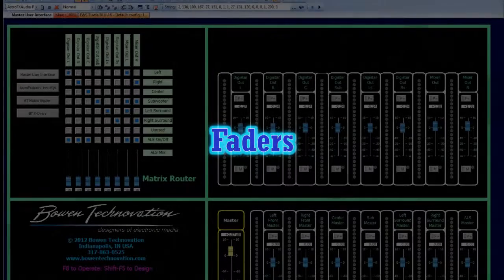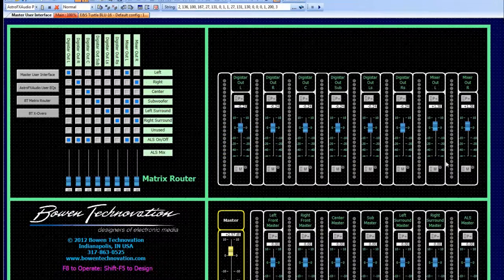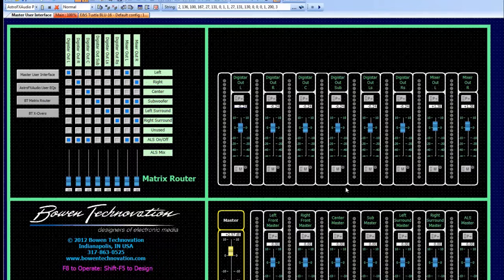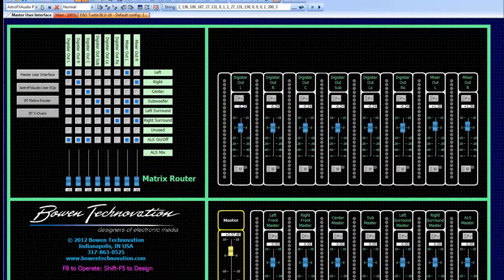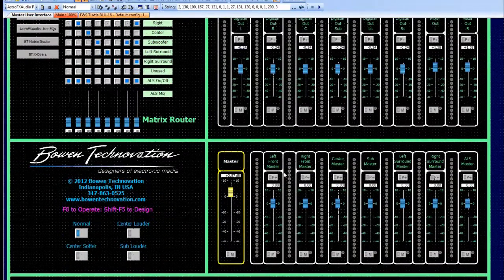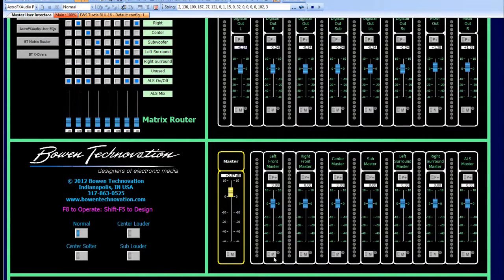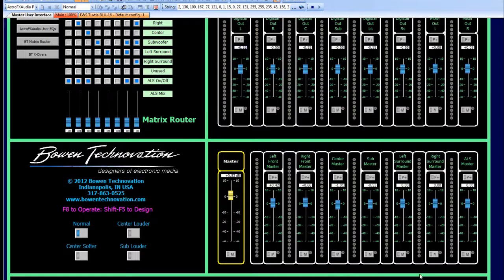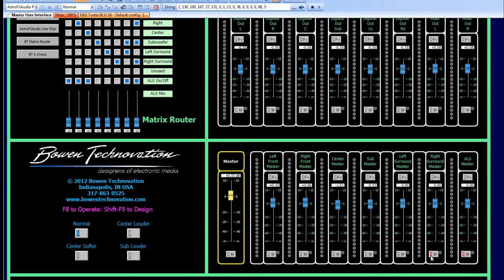AstroFXAudio Tutorial Faders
Instructional video on the operation of the faders to adjust audio levels with the Bowen Technovation AstroFXAudio system.